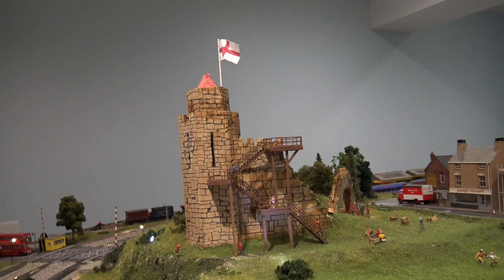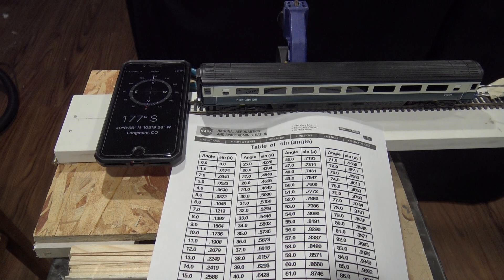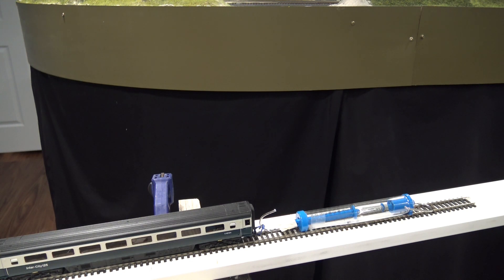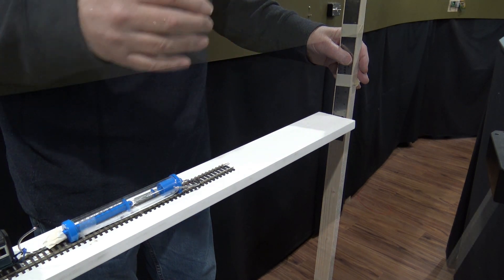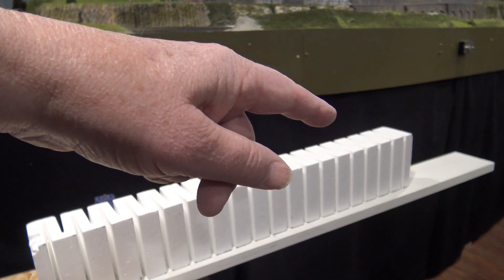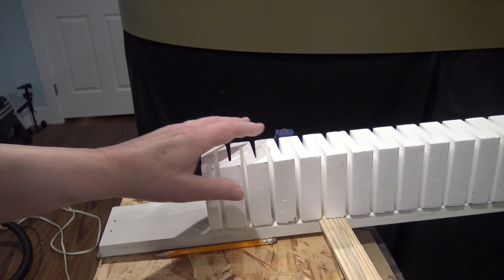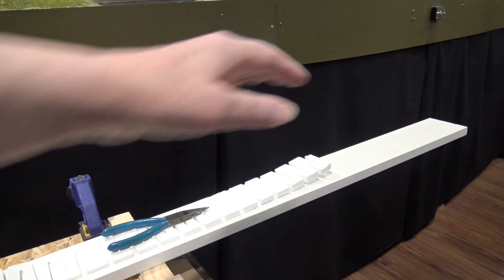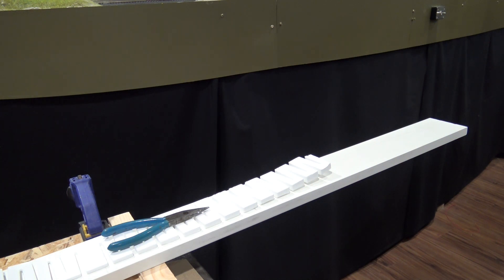111B Layout Science Farland Howe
Step by step building a model train layout.  All about grades and inclines.